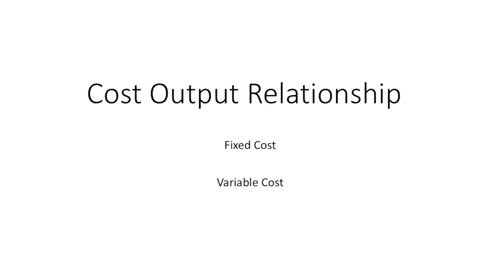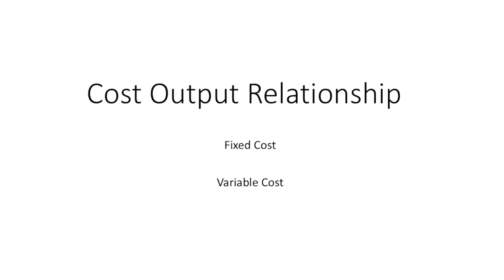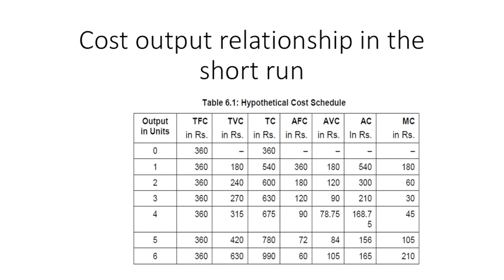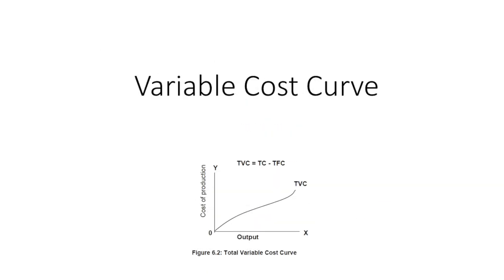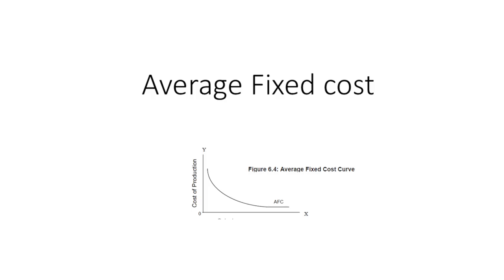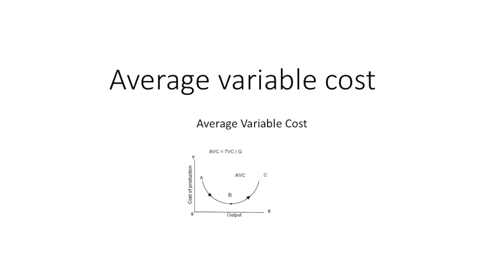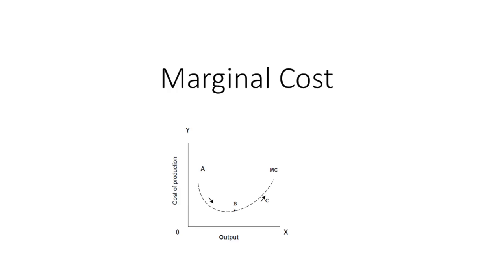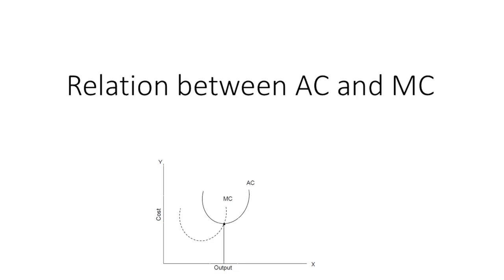Managerial Economics Part 15|Cost Output relationship in Short run